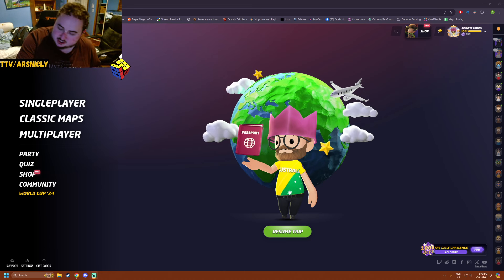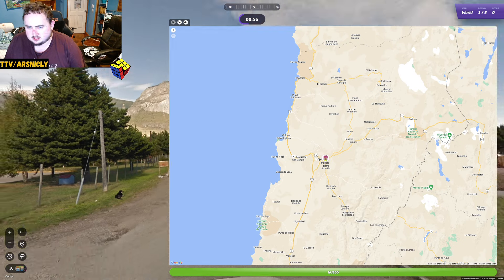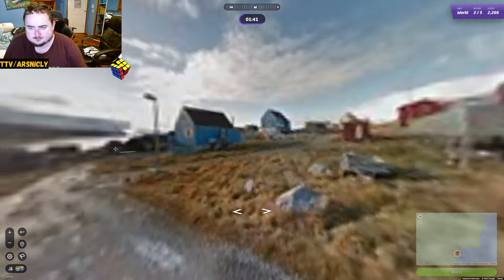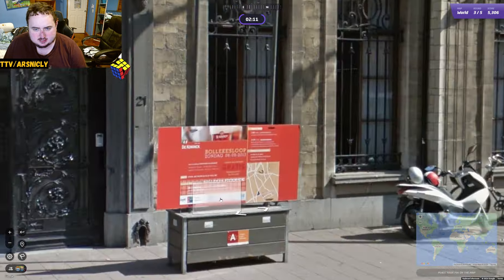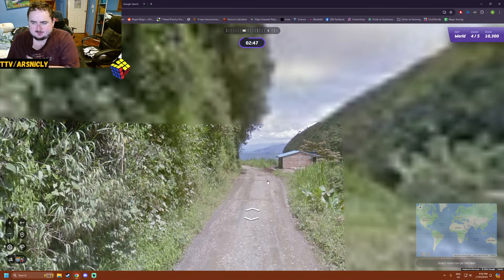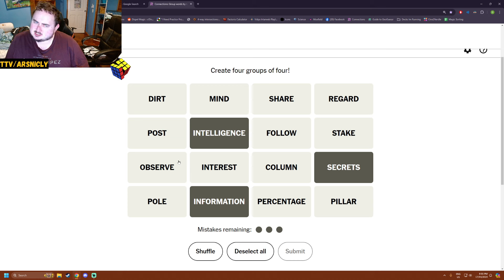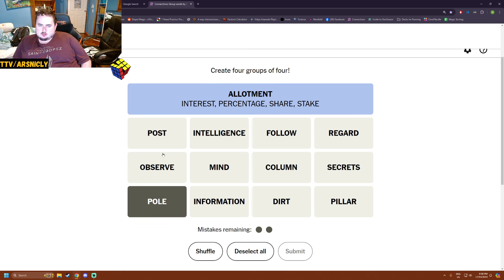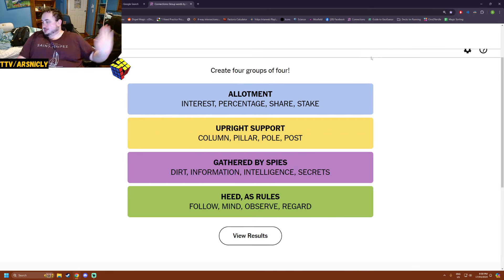Woodchopping! Geoguessr daily challenge day 972!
Try our puzzles!